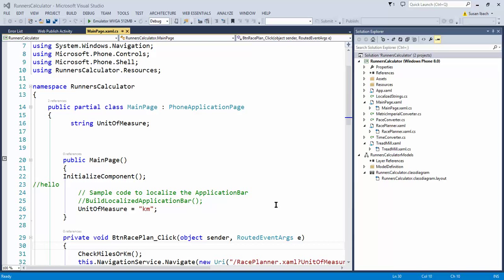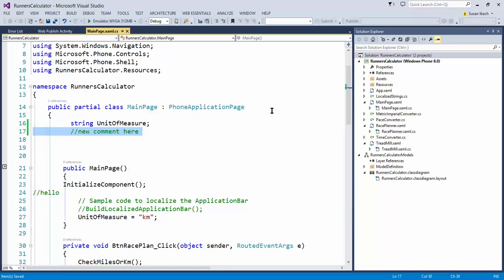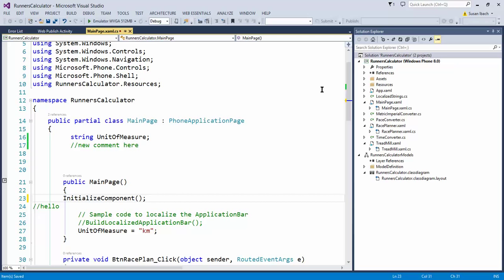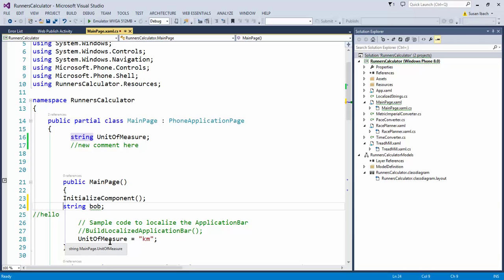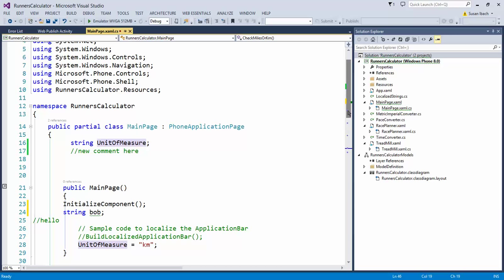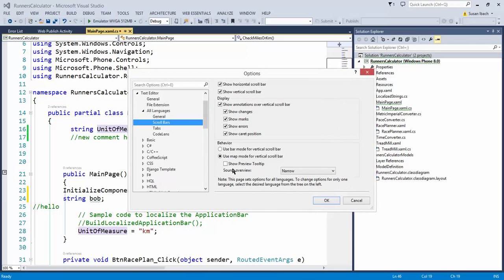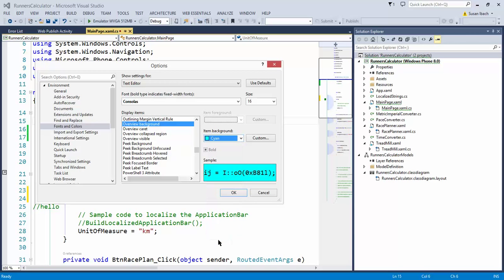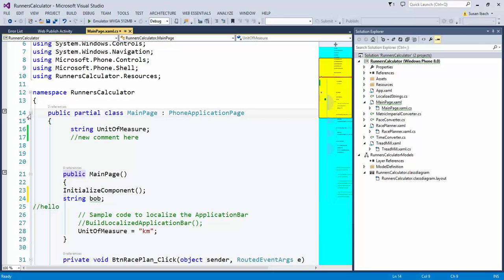Understanding and customizing the enhanced scrollbar in Visual Studio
The enhanced scrollbar was added to Visual Studio 2013 and helps you track changes, errors, and more within your code. In this video I'll show you the different carets that appear and what you can customize in the scrollbar display